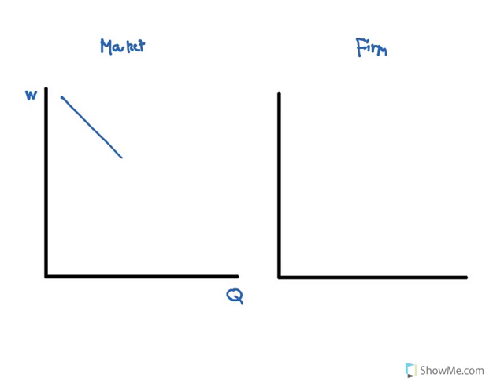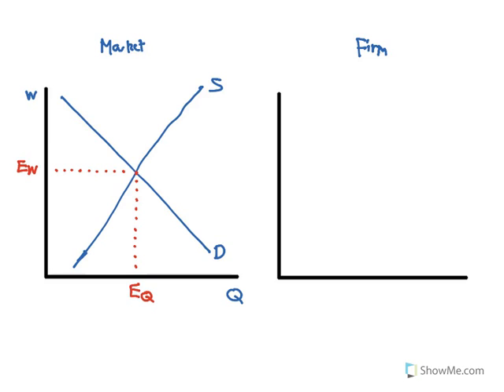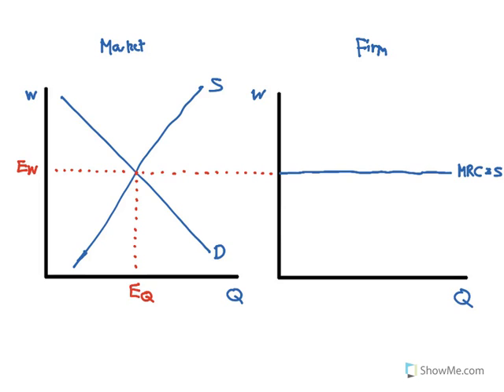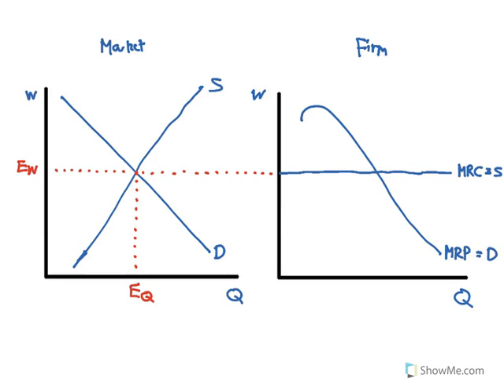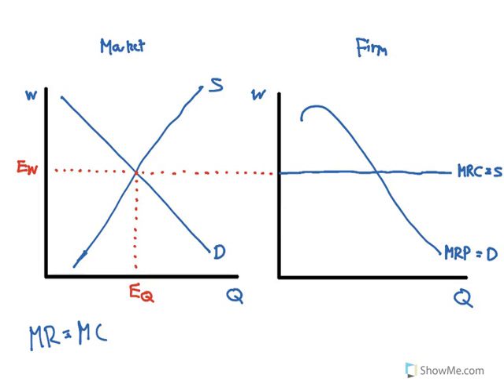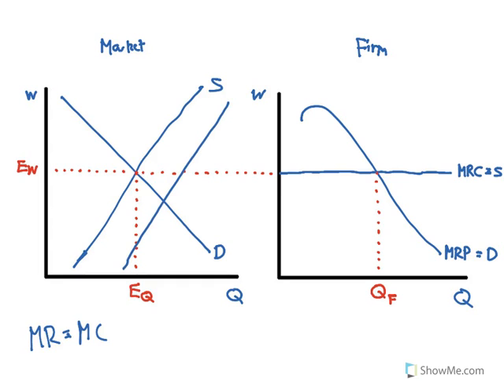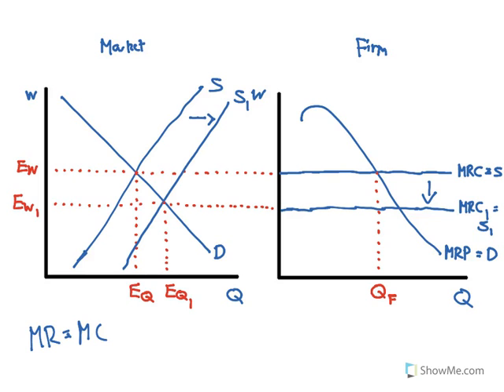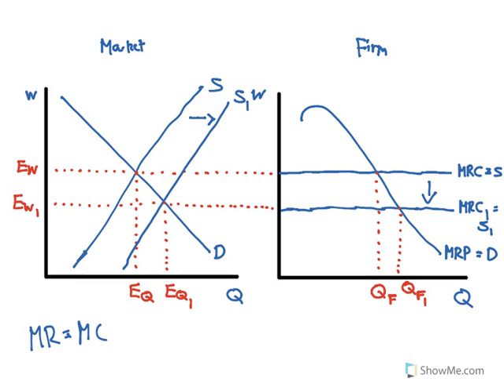The Resource Employment Rule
In this video, Mr. Schmidt models a perfectly competitive labor market and representative firm side-by-side.

Mr. Schmidt is an economics teacher at Columbus East High School in Columbus, Indiana.